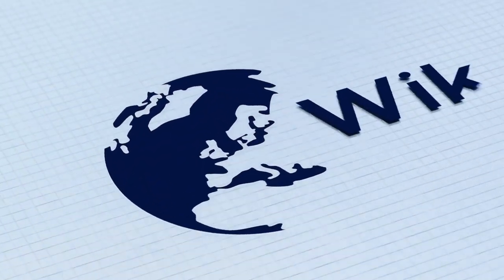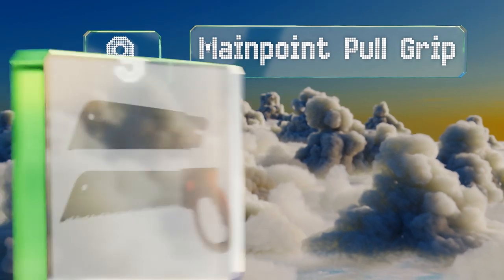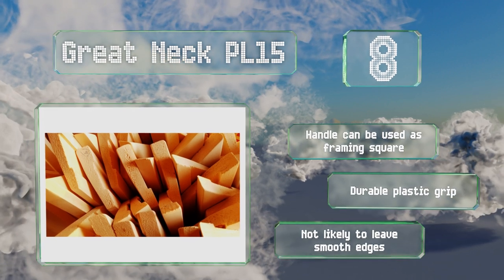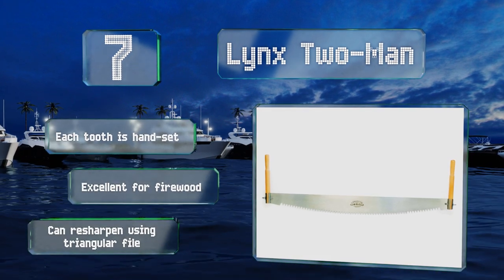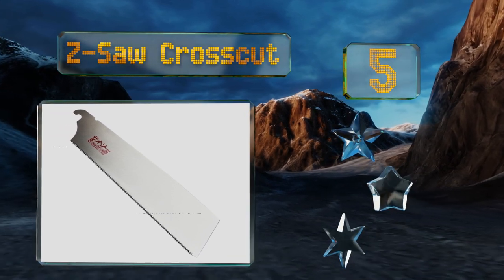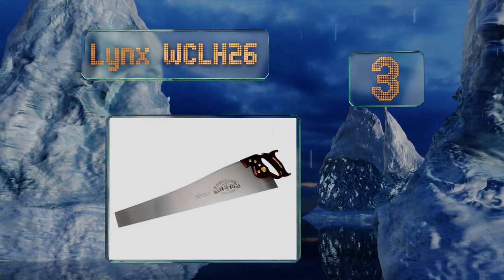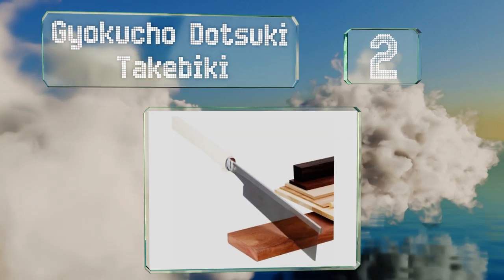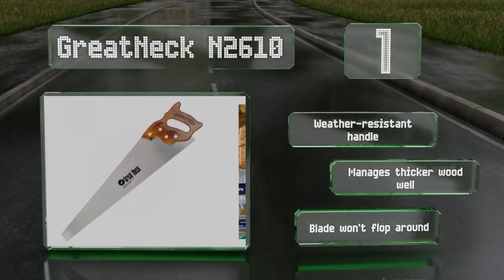10 Best Crosscut Saws 2019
Our complete review, including our selection for the year's best crosscut saw, is exclusively available on Ezvid Wiki.

Crosscut saws included in this wiki include the greatneck n2610, wilfiks pro, lynx two-man, kings county tools, z-saw crosscut, suizan ryoba, mainpoint pull grip, great neck pl15, lynx wclh26, and gyokucho dotsuki takebiki.